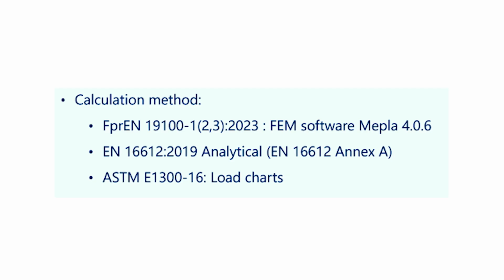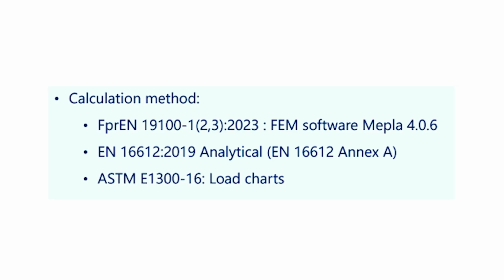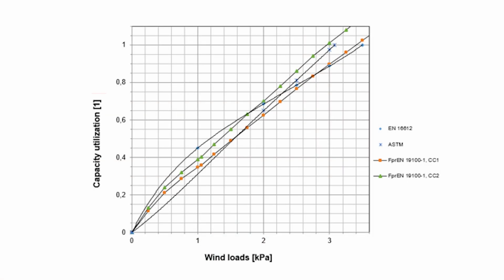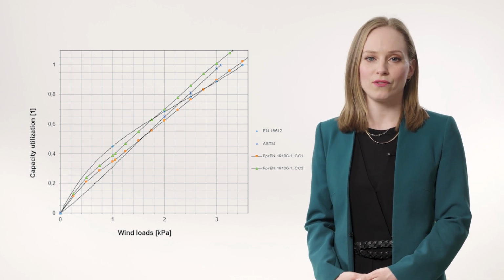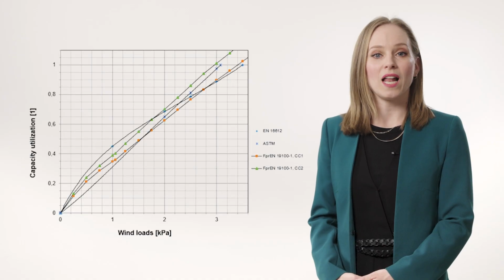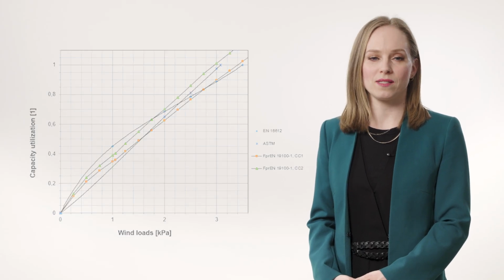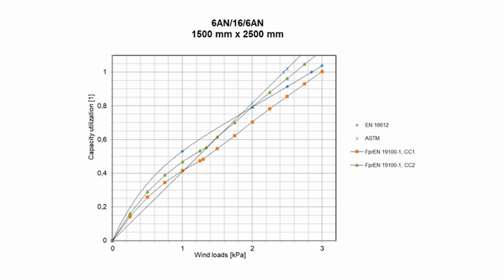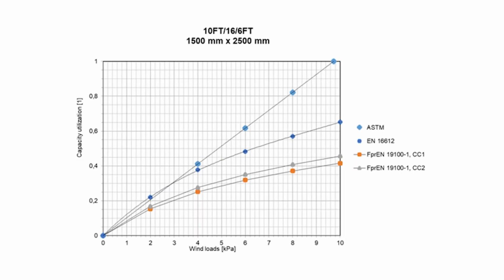Comparative analysis of the glass plate design – Nebojša Buljan & Ivana Rakić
Want to know more about this video?